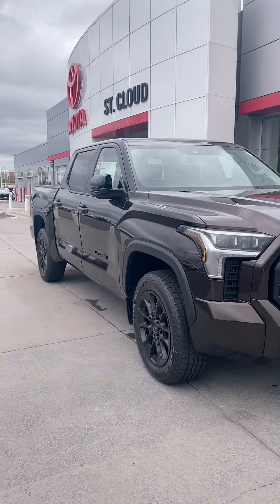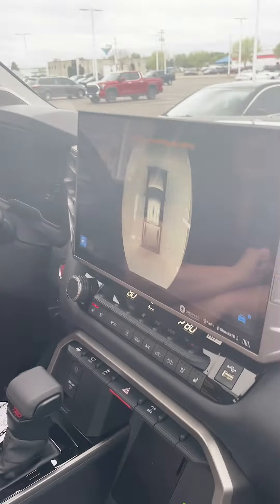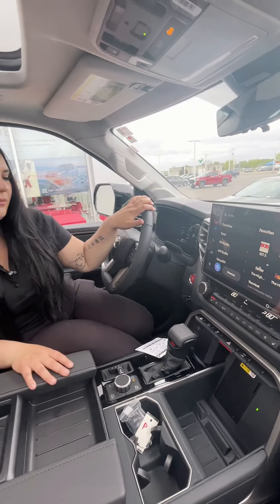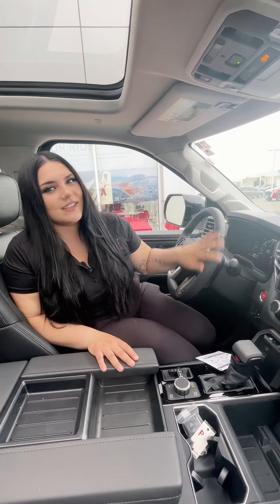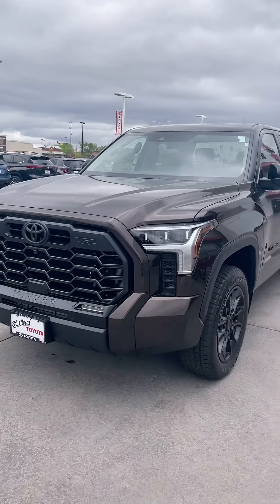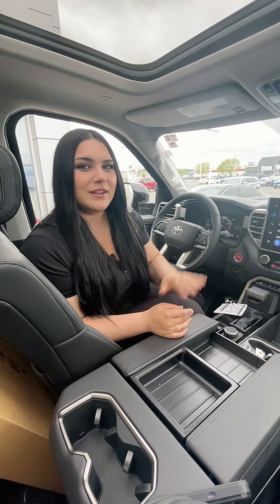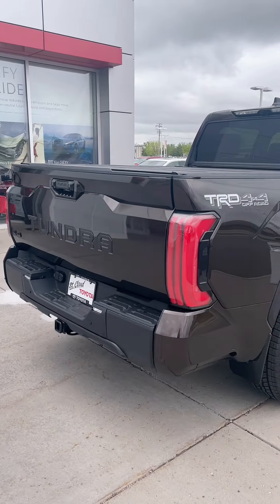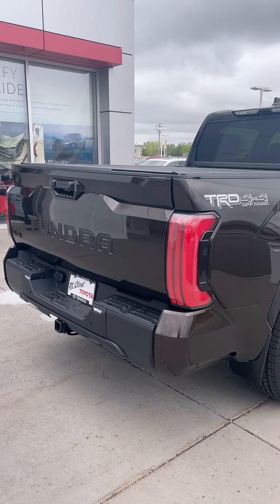Five2Buy - 2024 Toyota Tundra Limited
Looking for a reliable truck? We have many Toyota Tundras to choose from! Like this 2024 ToyotaTundra Limited. Stop in today at St. Cloud Toyota